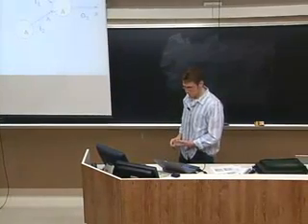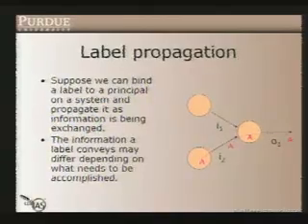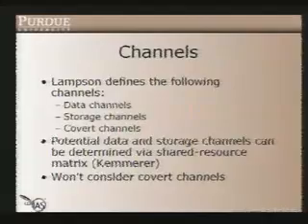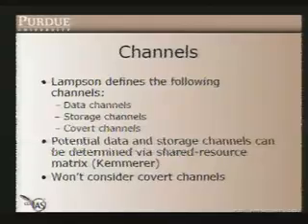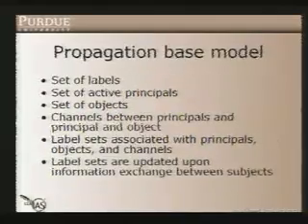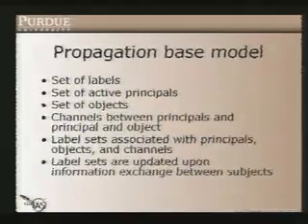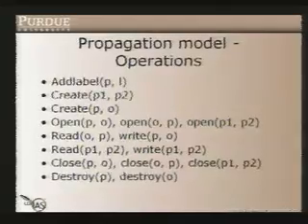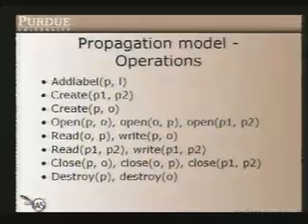CERIAS Security: Using process labels to obtain forensic and traceback information 3/5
Clip 3/5
Speaker: Florian Buchholz · Purdue University

Much of the research in computer security, especially in digital forensics and intrusion detection, is concerned with retrieving and analyzing the information that is present on a system. In my talk I will analyze what kind of information is actually desired by a forensic investigator and examine if these needs can be fulfilled by today's operating systems.

Some of the desired information is currently not present in many systems and I will make suggestions on how to supply more relevant audit data on a system and increase its quality. The second part of my talk will focus on two particular difficult categories of information that a forensic investigator might desire: user influence and origin information. I will present a model that allows a system to bind arbitrary information in the form of labels to its principals and then propagate the labels as information is exchanged among them. I will demonstrate the usefulness of the model with various case studies and discuss a proof-of-concept implementation.

While my work is motivated and aimed primarily at digital forensic investigations, it has applications in other areas of computer science, in particular network traceback, intrusion detection, and access control.